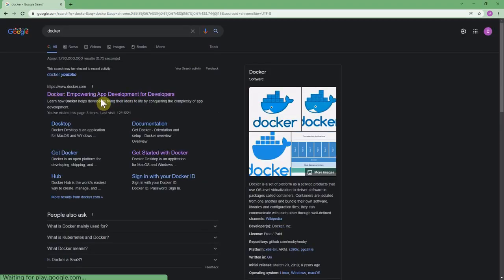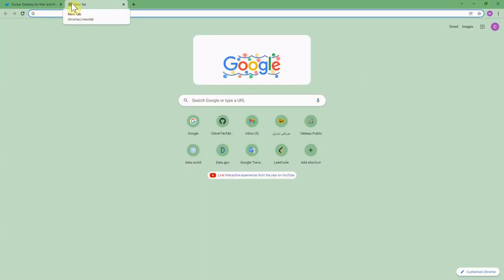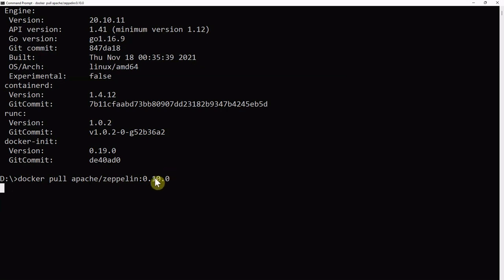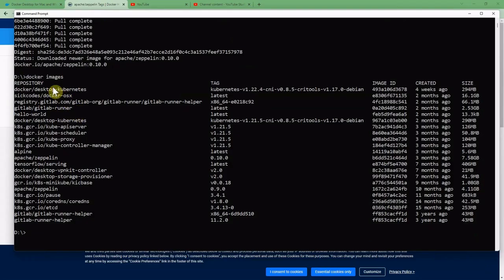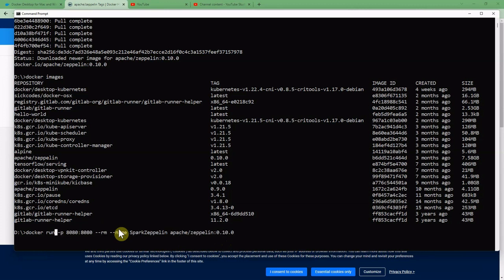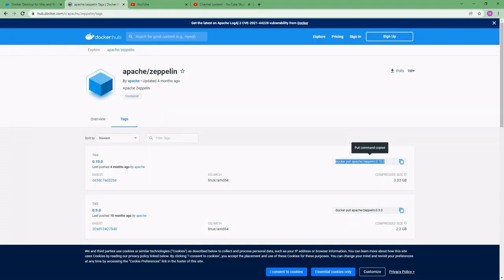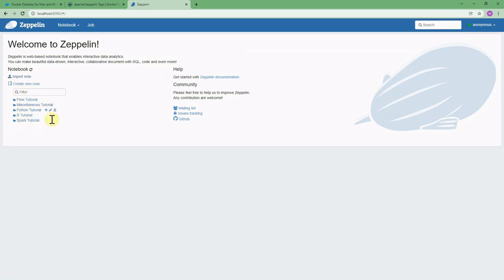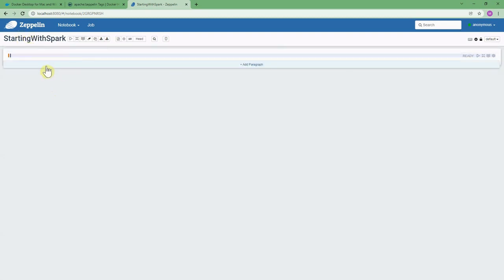Scala And Spark: Setting Up Zeppelin Locally Using Docker For Scala and Spark Coding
Scala and Spark Tutorial: Setting Up Zeppelin Locally Using Docker For Scala and Spark Coding